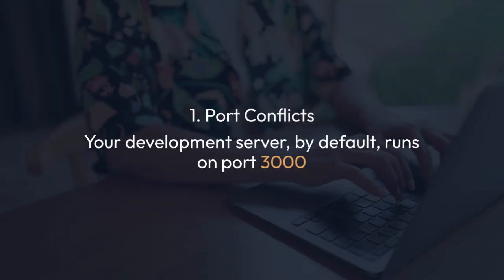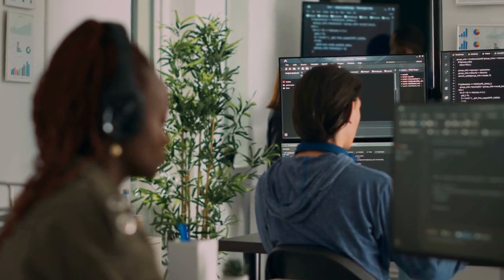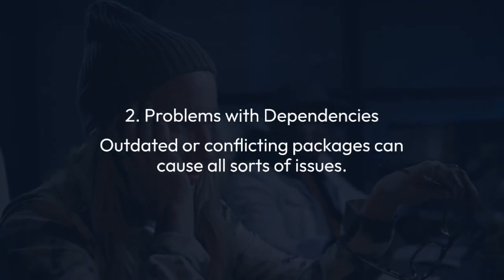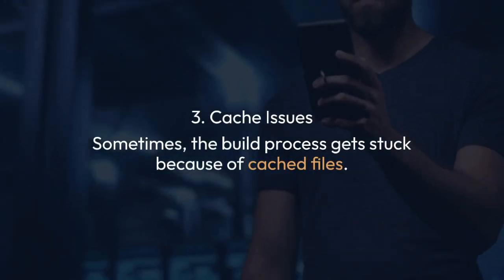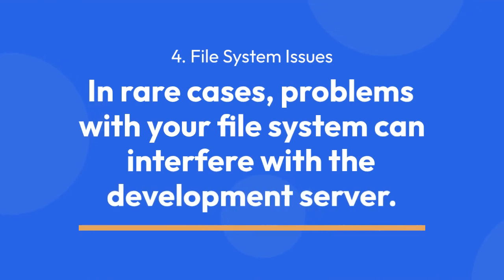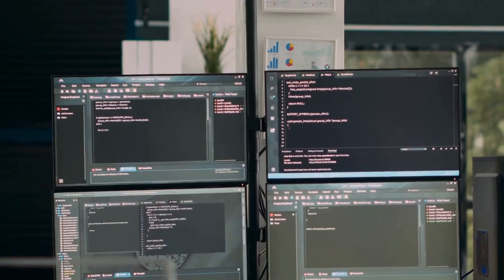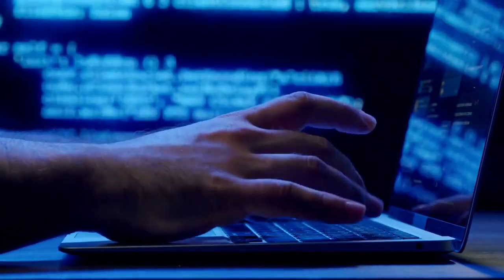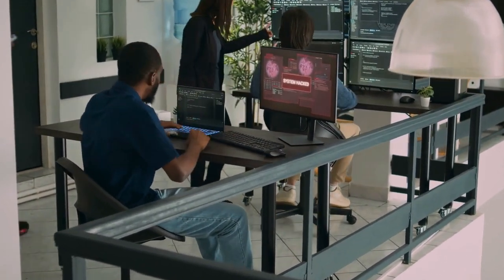Troubleshooting: React App Stuck on "Starting the Development Server"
In this video, we will walk you through troubleshooting steps for when your React app gets stuck on starting the development server. We will cover common issues and solutions to help you get your app up and running smoothly. Whether it's a configuration problem or a dependency issue, we've got you covered! Watch now to learn how to resolve this frustrating issue and get back to coding.